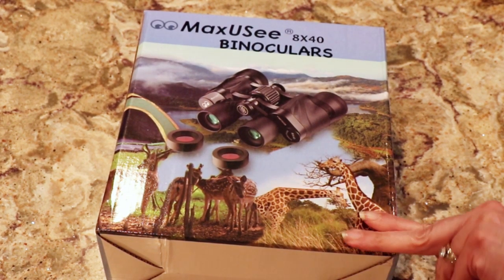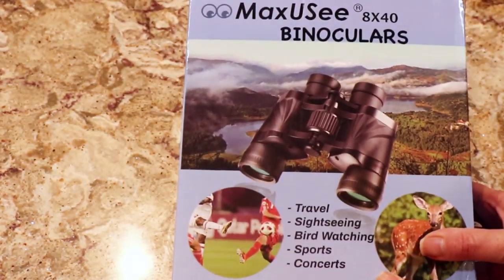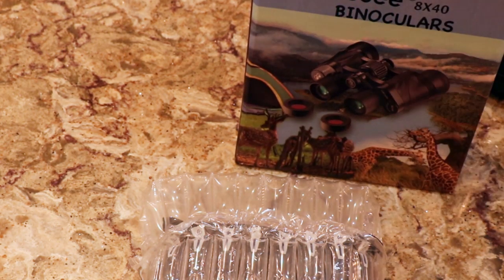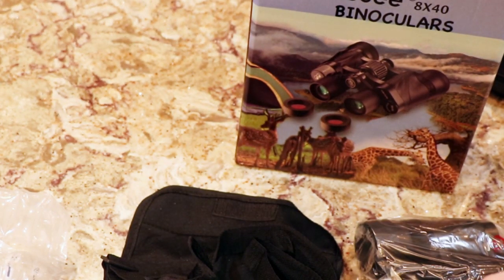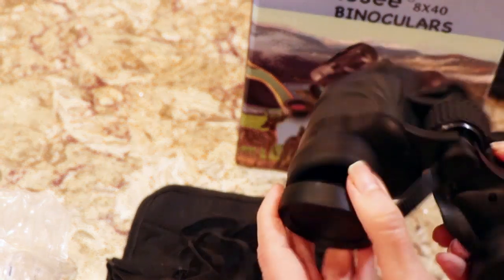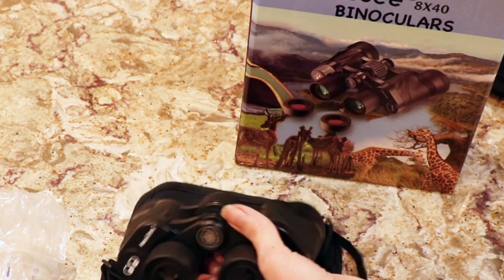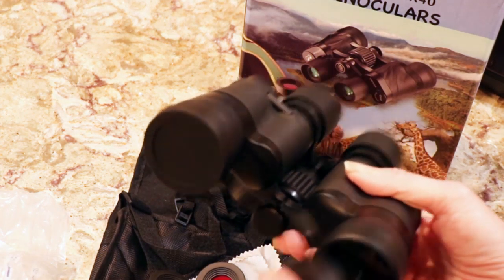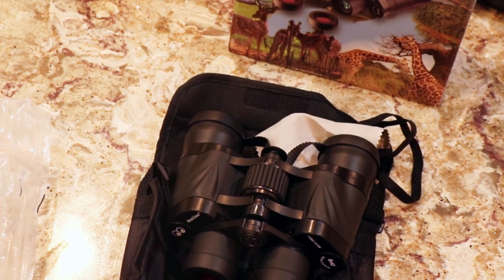8 X 40 Binoculars for Kids or Adults - Concerts- Bird Watching - Sports - Unboxing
MaxUSee 8X40 HD Binoculars for Kids and Adults, Compact Binoculars for Travel Hiking Bird Watching Sightseeing Sports and Concerts

Link to the Binoculars